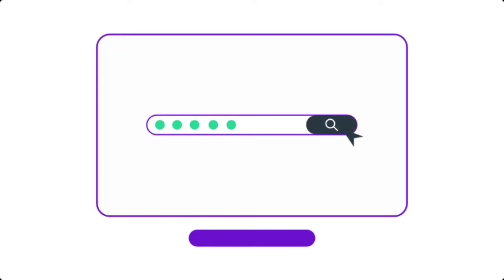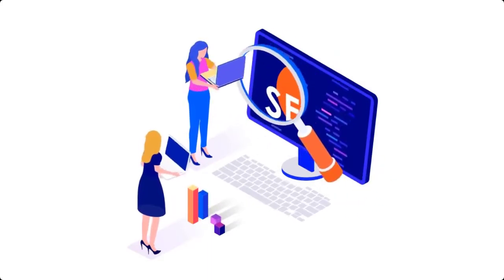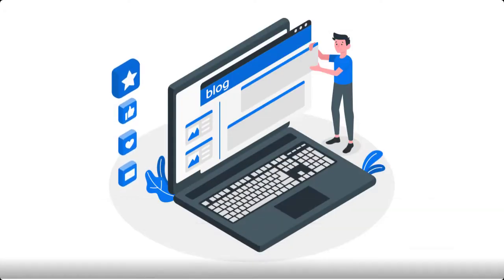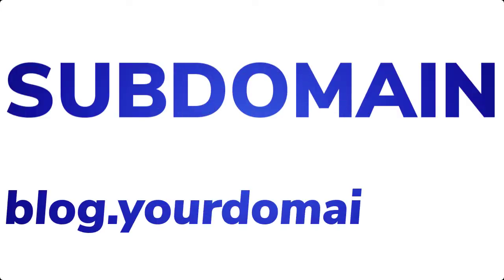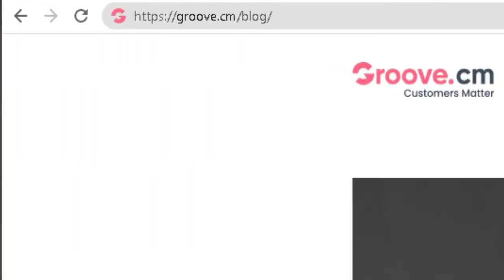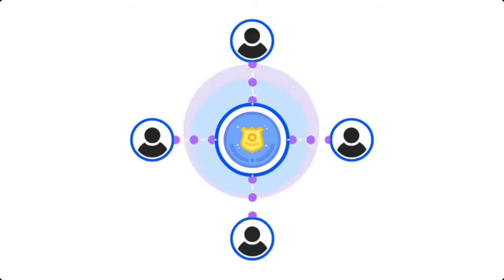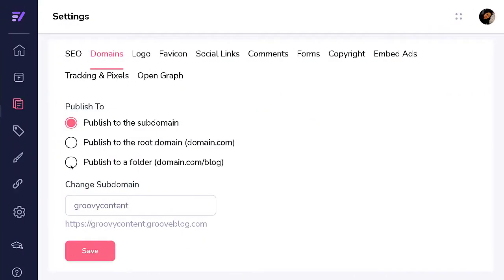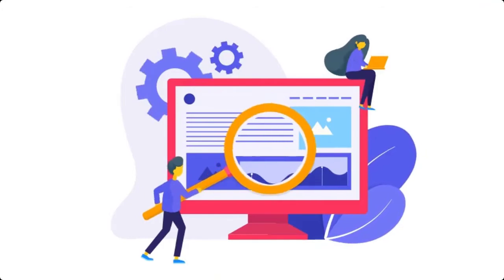Blog Subdomain Vs Subdirectory SEO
What should you use for your blog? Subdomain vs subdirectory.

SEO for blogs can be quite tricky, as blogs are normally not hosted on the root domain.

This is where the dilemma comes in.

Should you use a subdomain, such as blog.yourdomain.com, or a subdirectory, such as

As you can see, right here at Groove, we use the latter, because a subdirectory is so much better for SEO, as it allows you to share in the authority of the main root domain, whereby a subdomain does not allow you to do that.

Many blogging platforms only gives you the subdomain option, but with GrooveBlog, you have options for subdomain, directory, or even in your main root domain.

This gives you maximum control over the SEO for your own blogs.

Go ahead and create your blog now, and we will see you on the inside.

RESOURCES